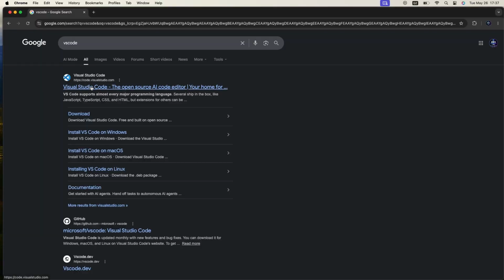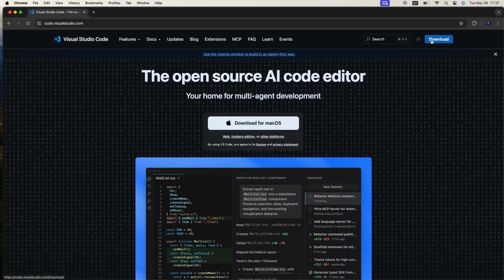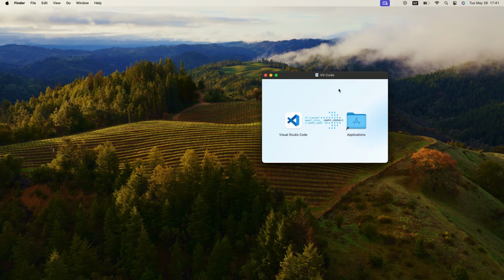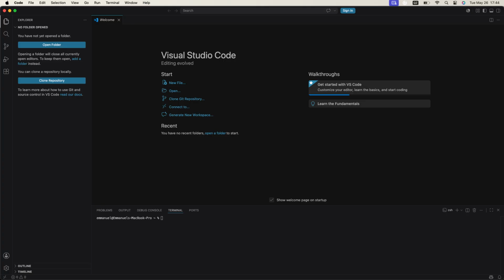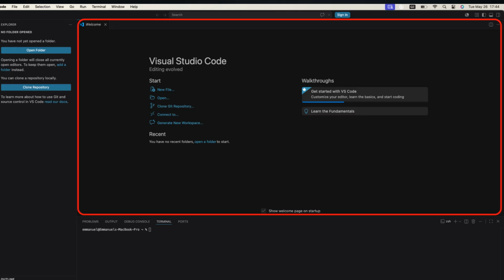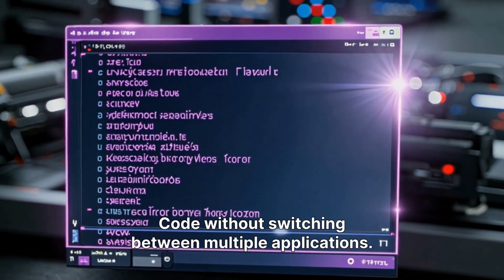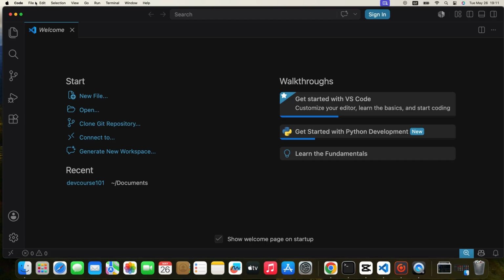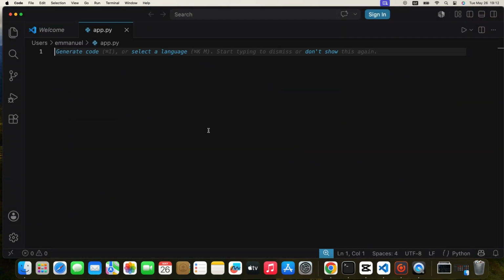Best Python Code Editor for Beginners | VS Code Setup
In this video, we set up a professional Python development environment using Visual Studio Code — one of the most popular code editors in the world.

You’ll learn:
• What a code editor is
• Why developers use code editors
• Why VS Code is so popular
• How to install VS Code
• How to install the official Python extension
• How to create Python files
• How to run Python programs inside VS Code
• The difference between Windows and macOS Python commands

We’ll also write and execute our first real Python program using a professional developer workflow.

Commands shown in this video:

Windows:
python app.py

macOS/Linux:
python3 app.py

This lesson is perfect for:
✔ Complete beginners
✔ Computer science students
✔ Future software engineers
✔ Anyone learning Python development in 2026

🚀 Playlist: Complete Python Engineering Course